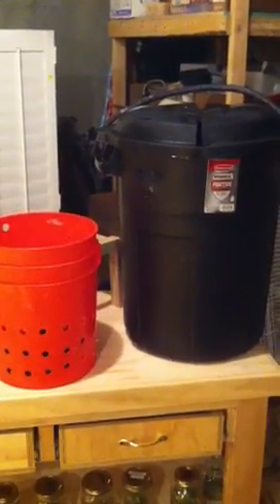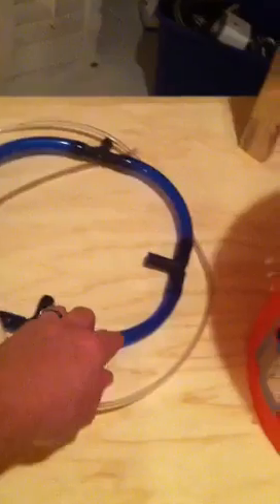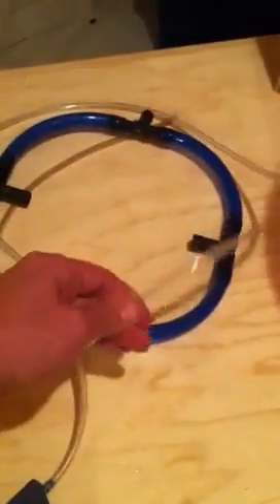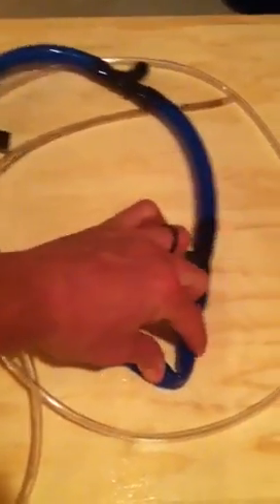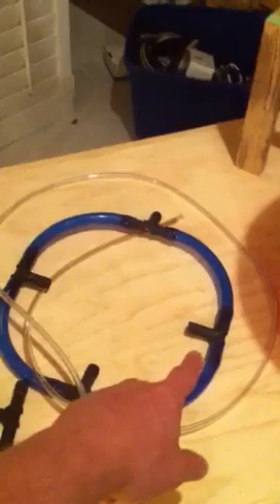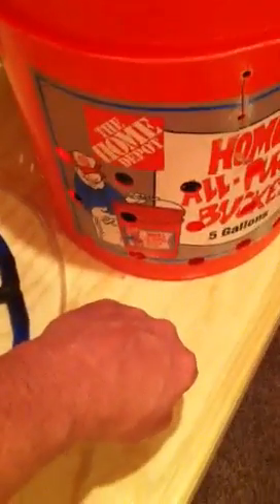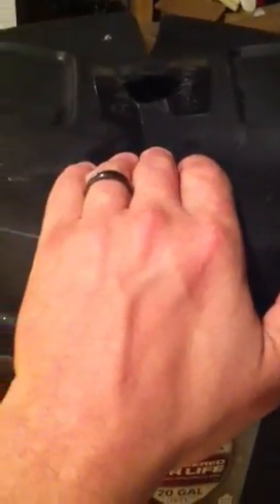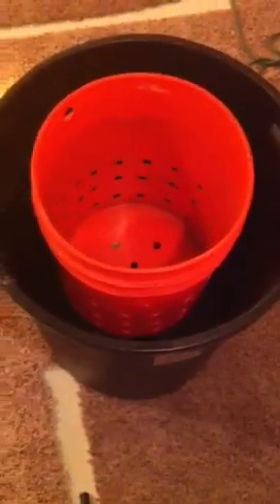Hydro/Aero-ponic medical marijuana grow system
This whole system costs under $50.00 to make and yields amazing results. It's perfect for use in a small room where you may only have room for one plant. I had two plants growing and needed to expand my room from 4x4 to 4x6. One plant could easily take up a single 4x4 space using this system.